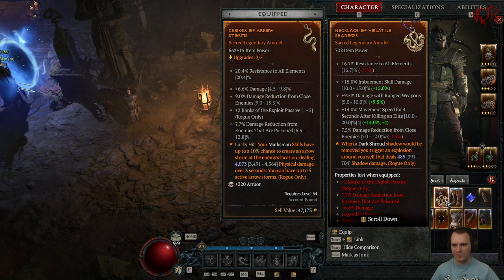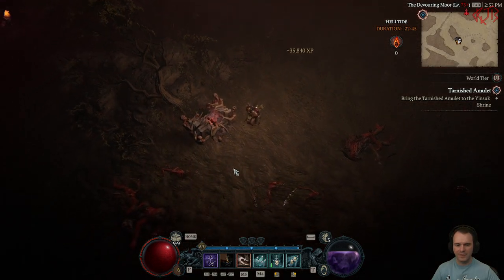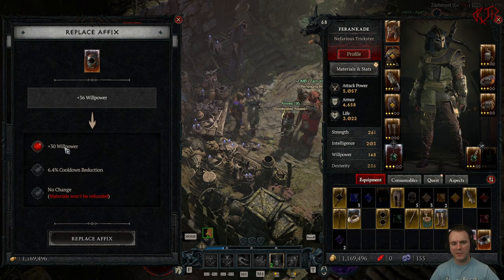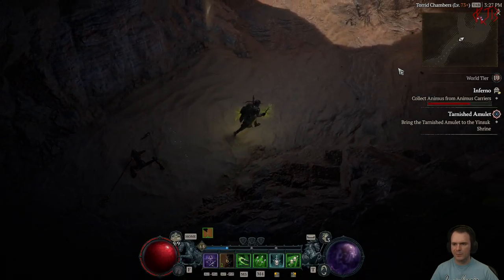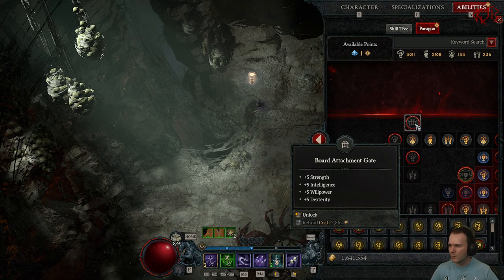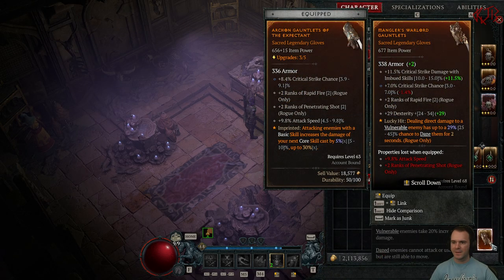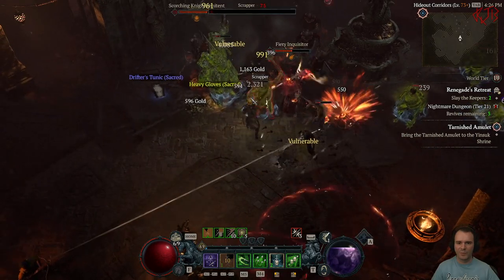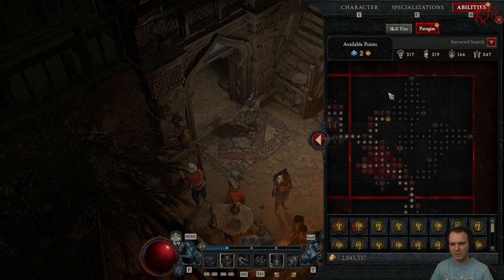Diablo IV - Shadow Archer [Twitch], part 16 (Endgame)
Part 16 of my playthrough of Diablo IV as a Shadow Archer on PC. I am using both Penetrating Shot and Rapid Fire as my key skills alongside Shadow Imbuement, Poison Imbuement, and Shadow Step.